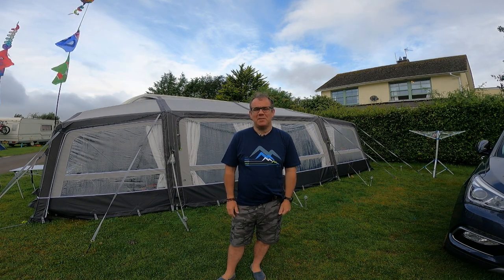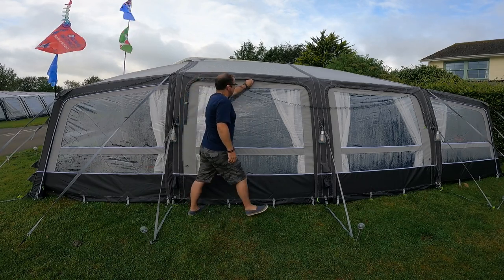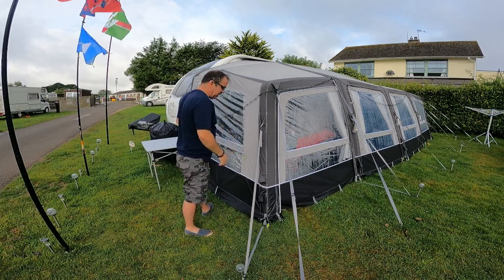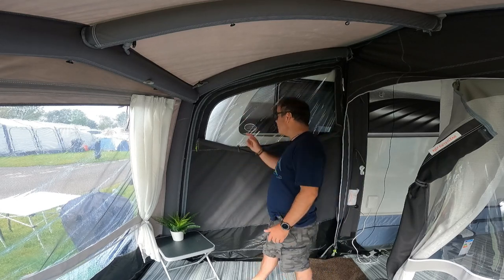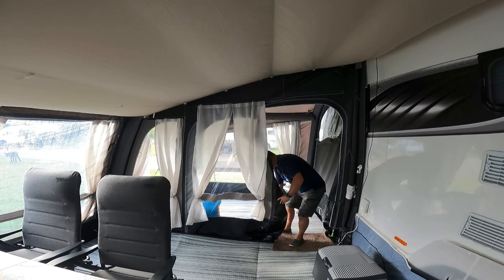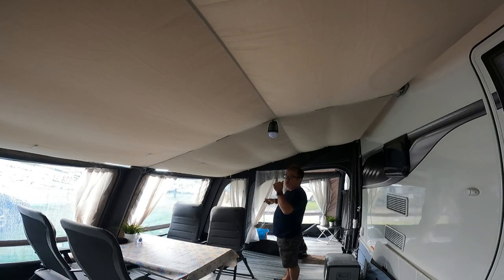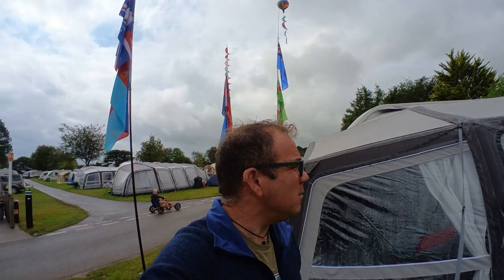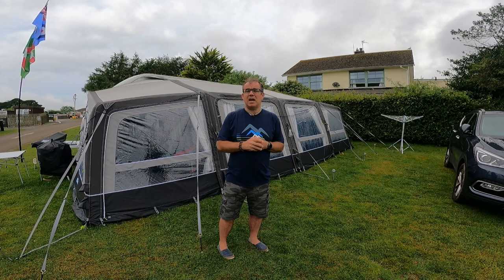Dometic 390 All Season with LH & RH Extensions fitted.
We bought a Kampa Dometic Grande 390 all season last year.
We also purchased the left & right extensions. This Vlog shows the complete set up including both L/H & R/H Extensions Also Shown are some of the Extras we use like Wheel Arch Draught Excluder and Kampa Storage Skirt.

I have done a previous Vlog showing the set up and taking down of the main awning with only the left hand extension.

Also come along and join our friendly Facebook group.

Dometic Grande Air All Season 390 Awning

(I also have a 12v extension lead that I use with the pump)

Outdoor Revolution Lamp and Insect Killer